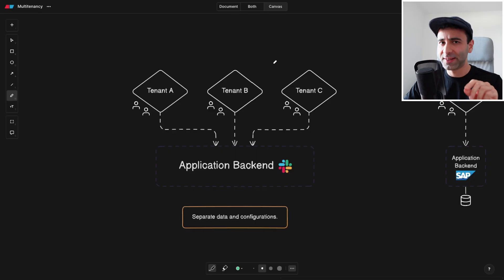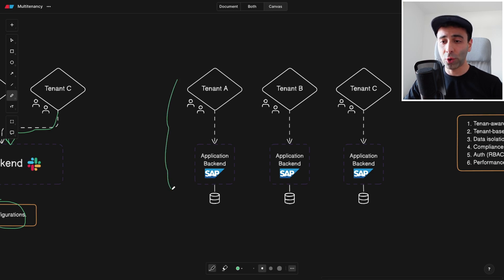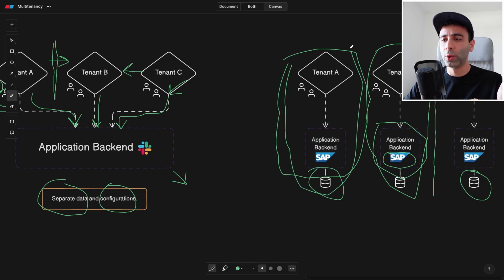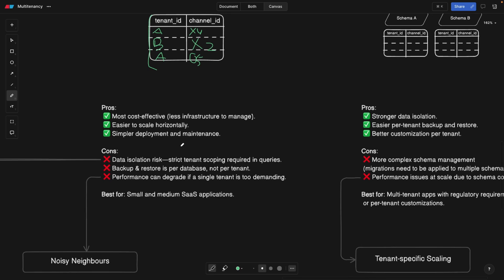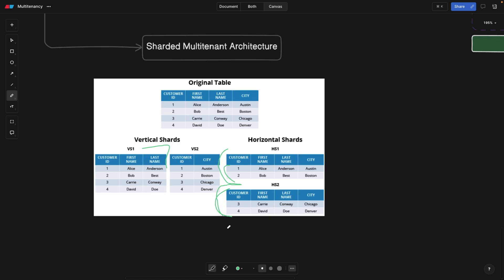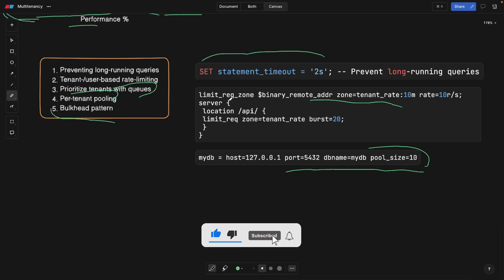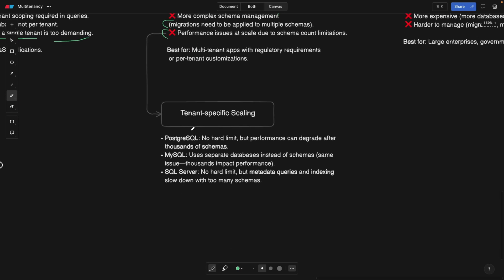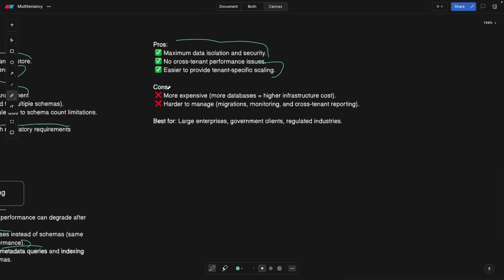Think Multi-Tenancy Is Easy? Think Again...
In this video, we're going to compare Multi-Tenant Applications with Single-Tenant Applications, as well as talk about their implications. How do the API and the databases scale when having multiple databases and what are the Best Practices for avoiding performance issues?